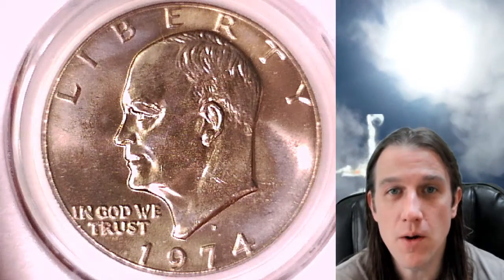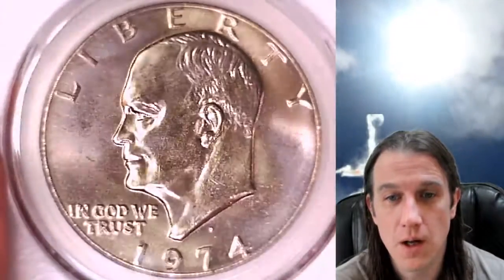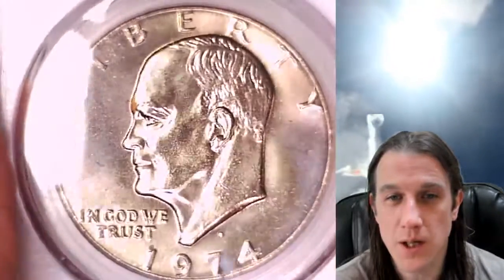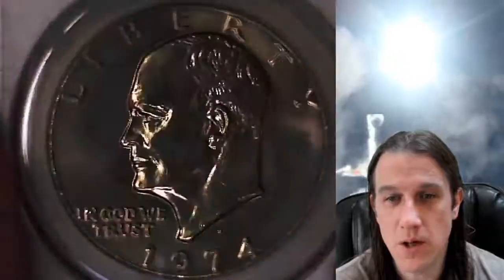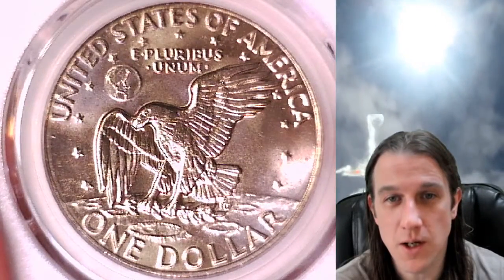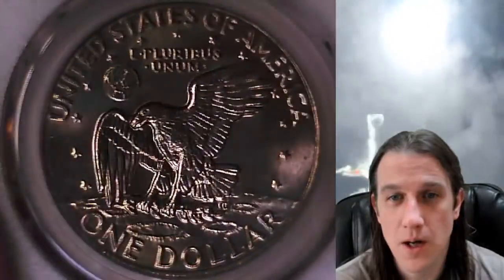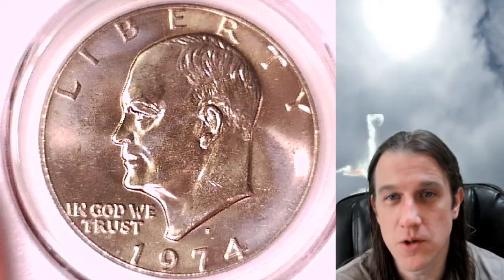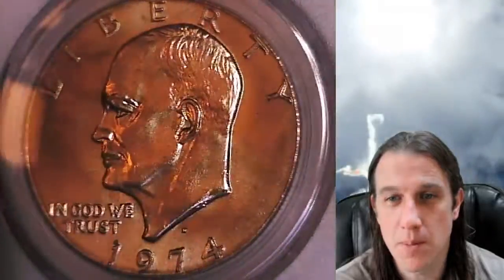Selling my 1974 D Eisenhower Dollar PCGS MS 65 37788712